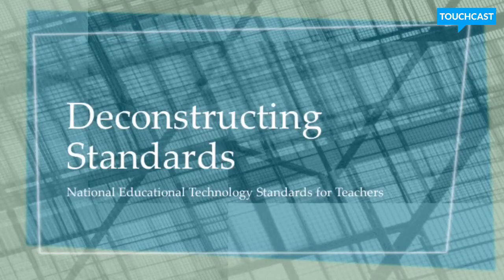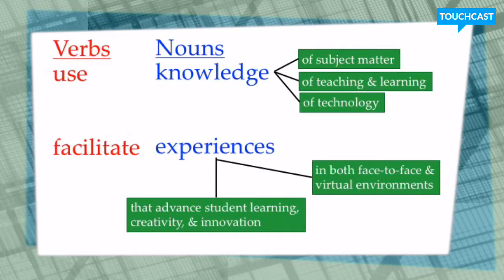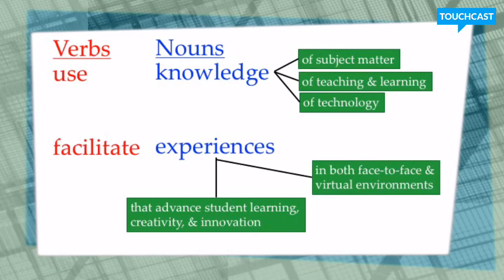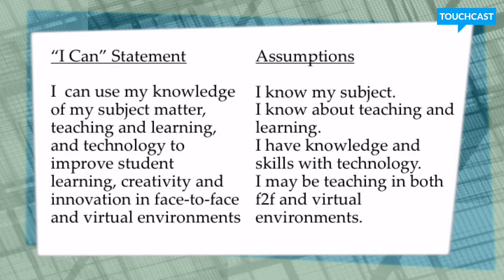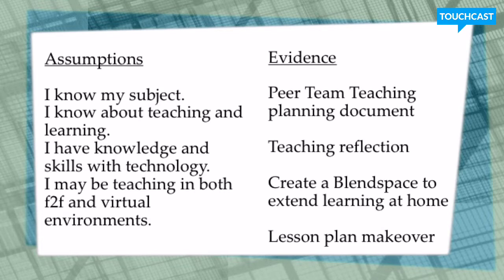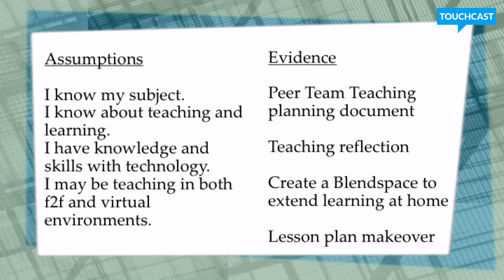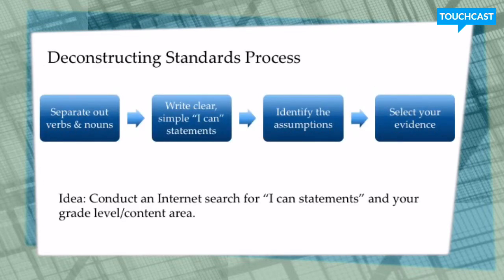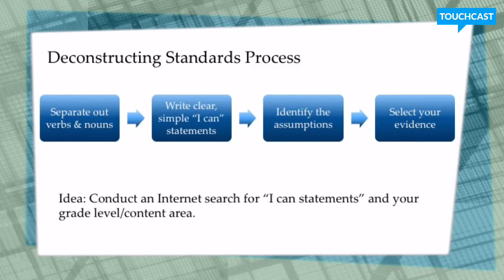Deconstructing Standards ISTE-T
EDTC 3123 Applications of Educational Technology